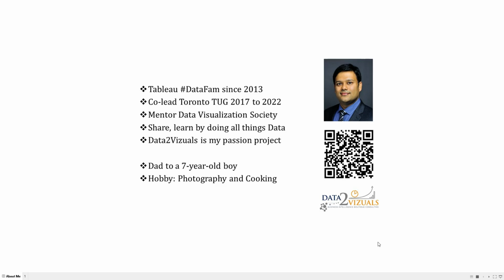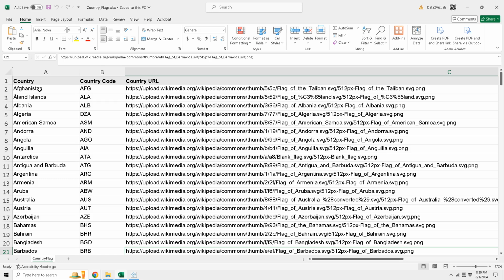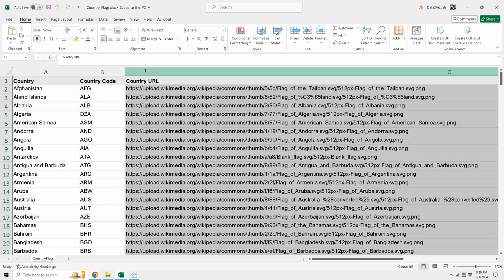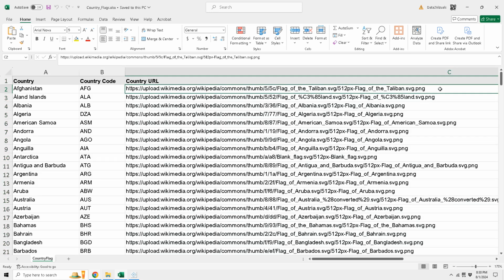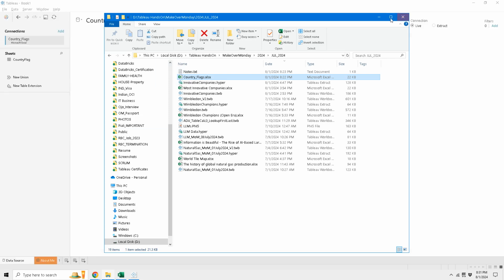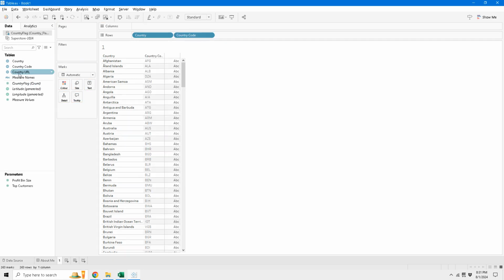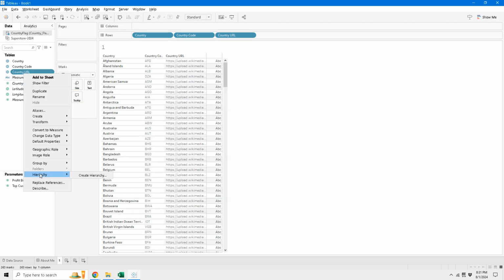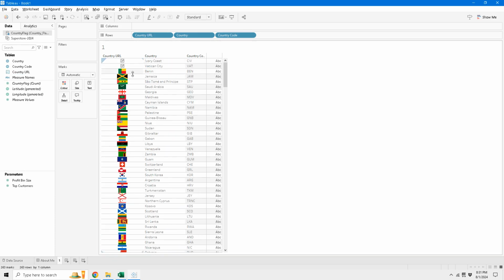Tableau Image Role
Tableau: How to use Image Role
Tableau